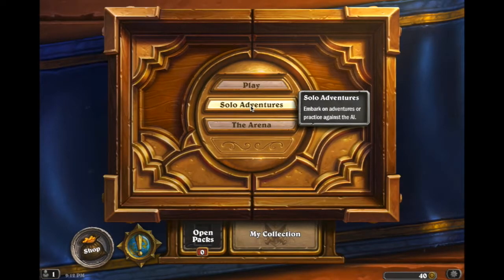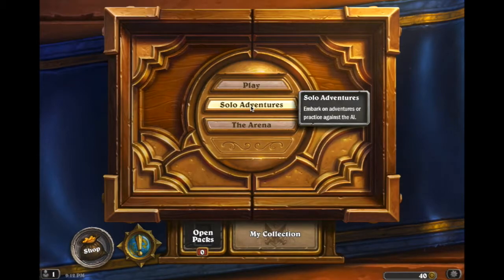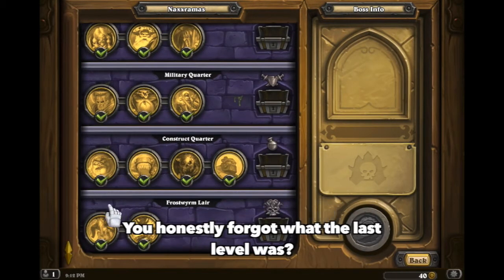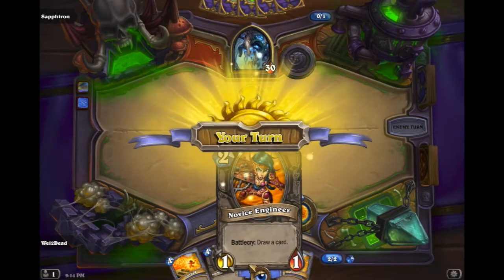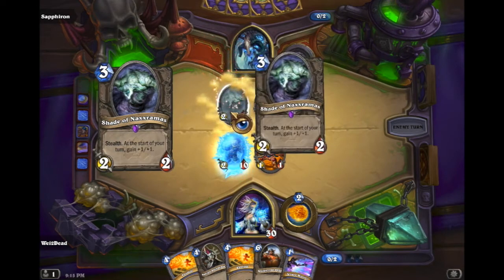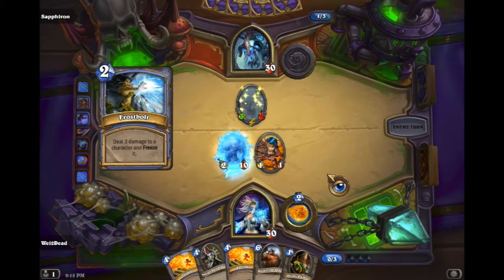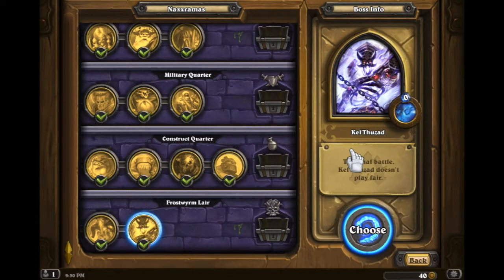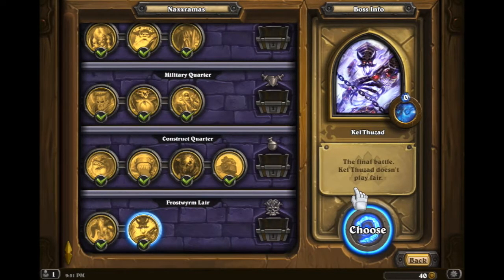Naxxramas Basic Run Last Part: Frostwyrm Lair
The final part was shorter than any of the others...